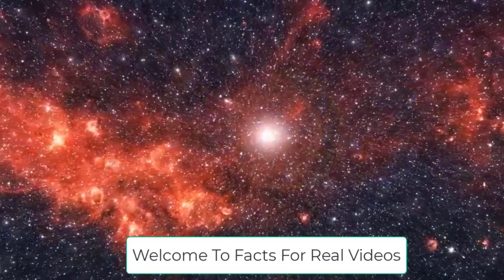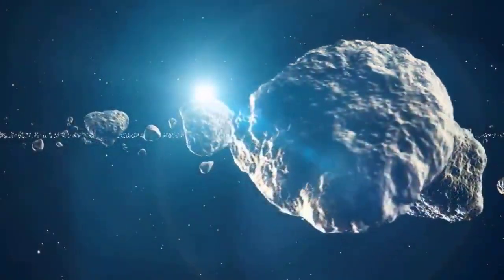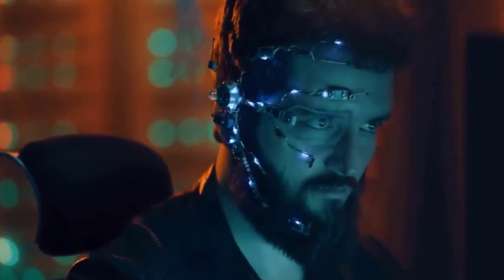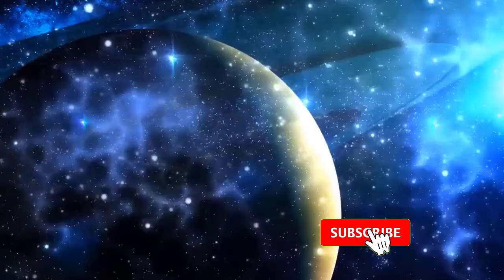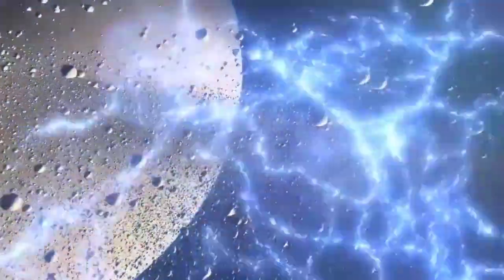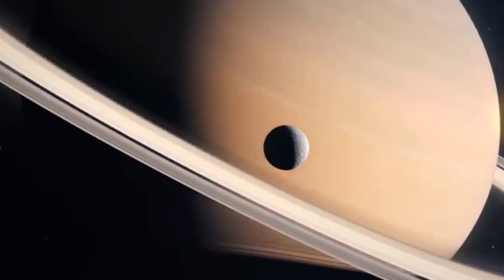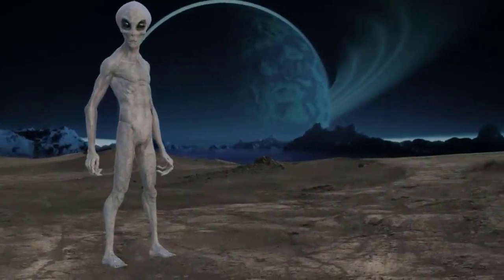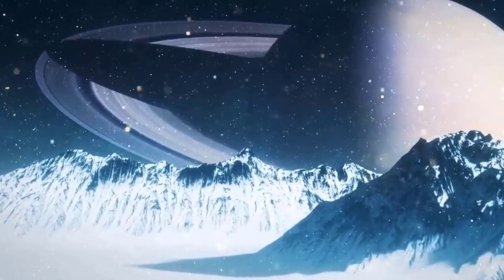What If We Lived Inside Saturn’s Rings?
Do you know What If We Lived Inside Saturn’s Rings?

What if we have to look for a new home in space because we have run out of resources and space on Earth? Saturn appears to be a decent possibility, however since there is no solid ground on the planet, life cannot exist there. The Saturnian rings are our only option. They are composed of enormous, minuscule, and miniscule ice and rock particles that are whirling wildly around the gas giant. A new house may we put there?

Youtube Image By: Peakpx (Thank You)